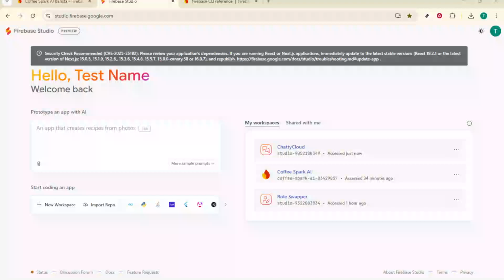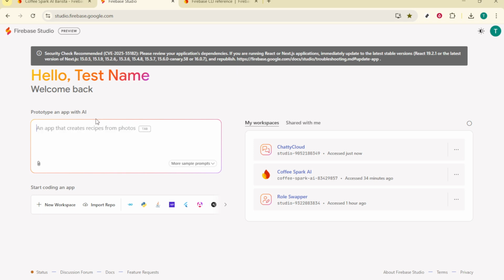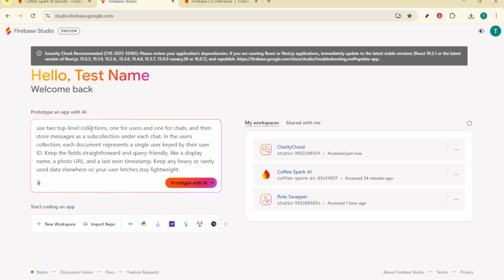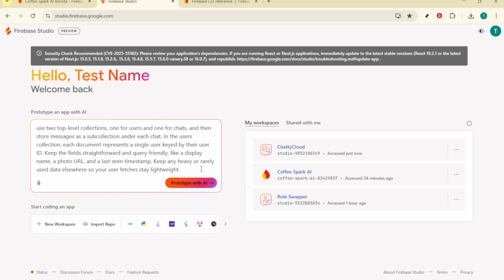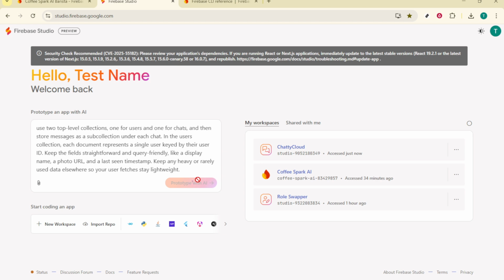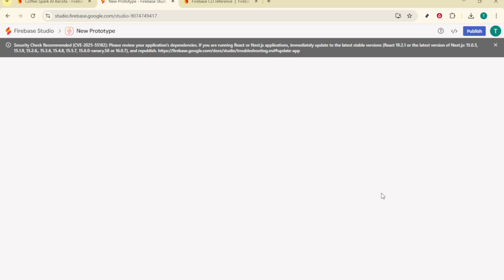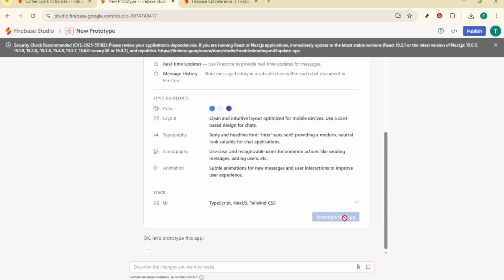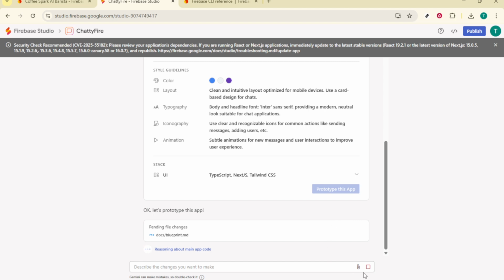Design Firebase Collections and Documents for Chat [2025 Guide]